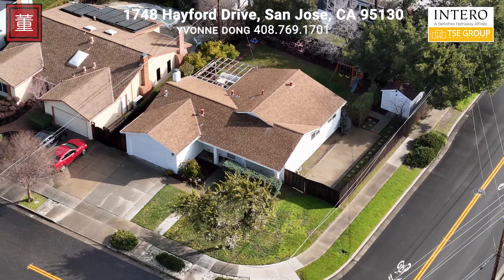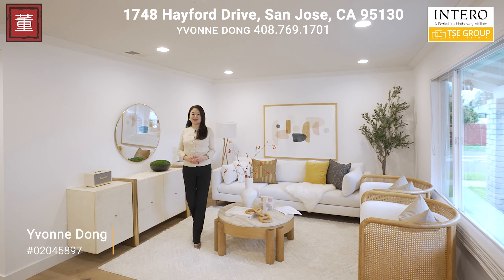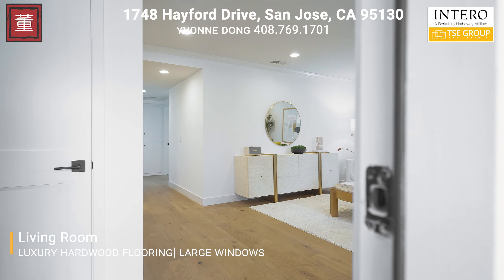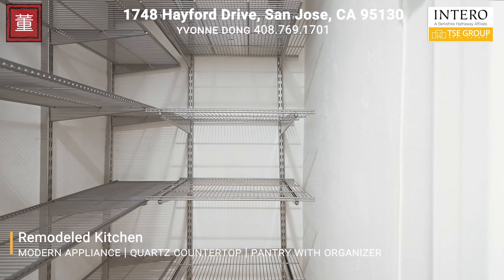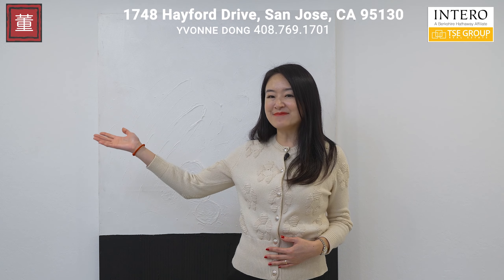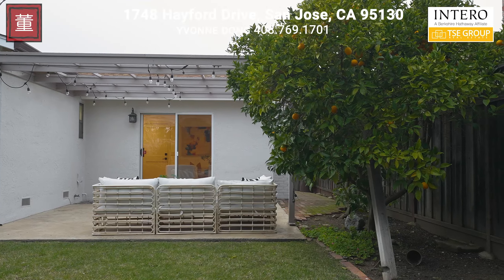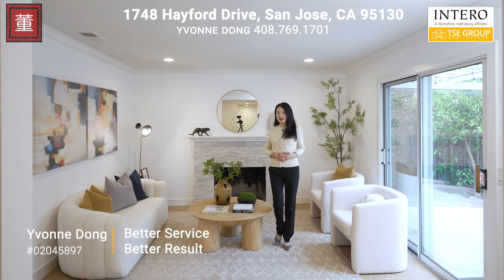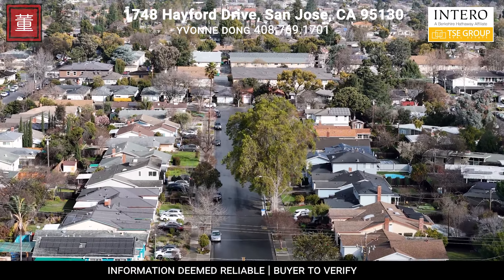Stunning Modern Home, Great Floorplan- 1748 Hayford Dr, San Jose 95130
Nestled in the prime location of West San Jose, this captivating residence offers an unparalleled blend of comfort and sophistication. Featuring 3 bedrooms and 2 bathrooms, fully upgraded in 2018, this home harmonizes luxury living with practicality.

3 Bedrooms| 2 Full Bathrooms| 1,293 sqft | Lot 7,592 sfqt

Want to know more about your home worth? Want to know what is a good time to sell or buy?

Yvonne Dong Luxury Homes | Trilingue
Tse Group
No.1 Team in the Bay Area
$660 Million+ SOLD in 2023